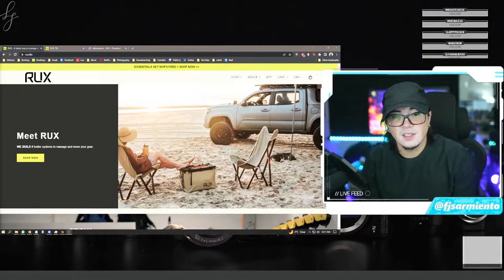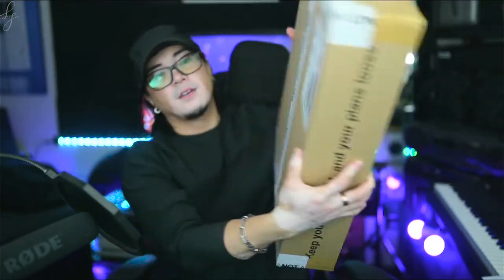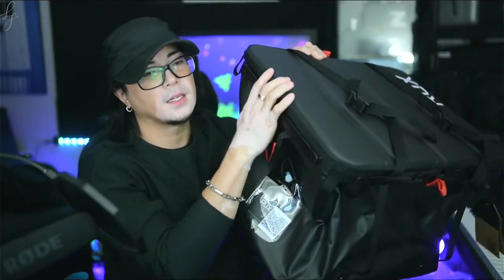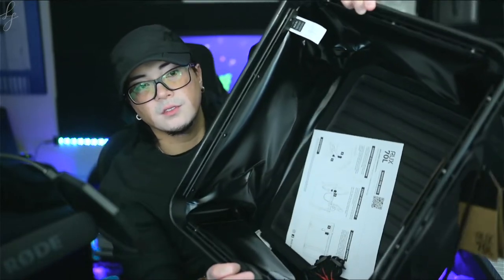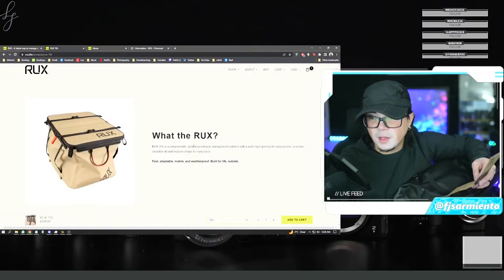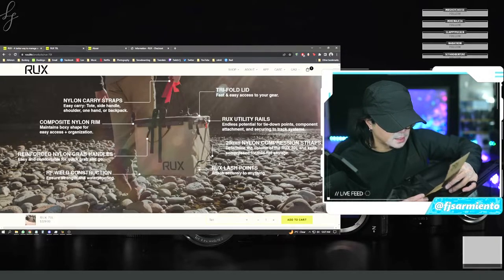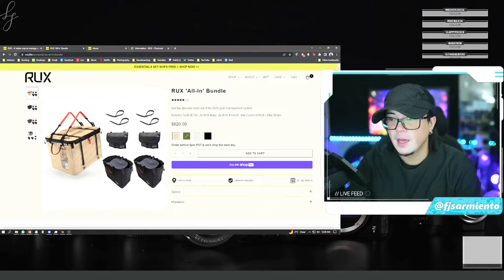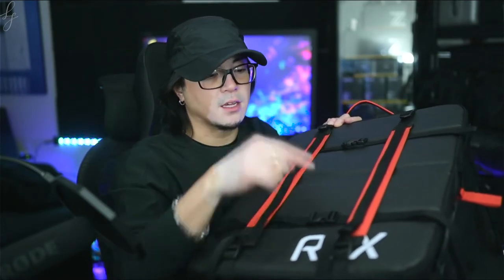Unboxing: The RUX 70L All-In-One System (Get 10% Off - Use Link in Description)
because my 10% Code: fj5snow10 may no longer work!

Such a cool system!

Db Journey - Get 15% Off Your Order with Code: fj5snow15

RUX - Get 10% Off Your Order with this Link & Code: fj5snow10